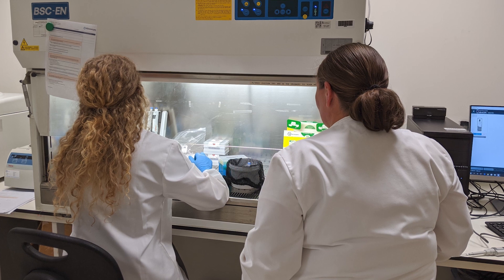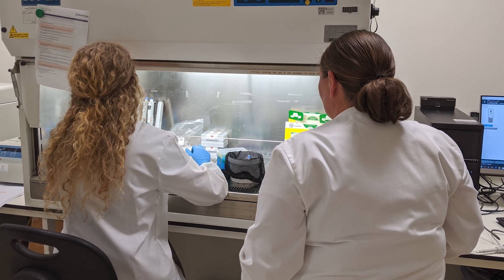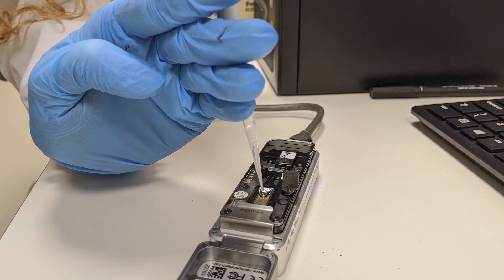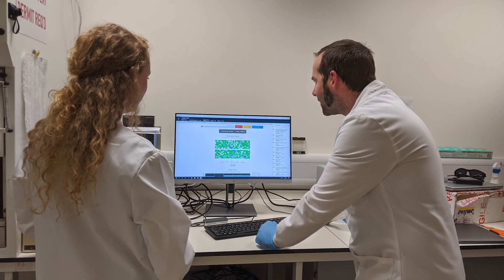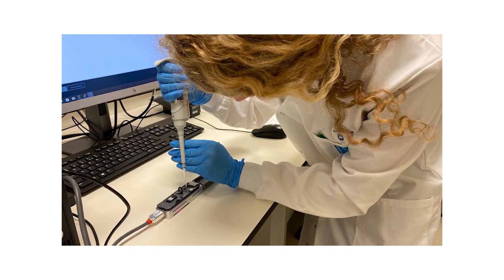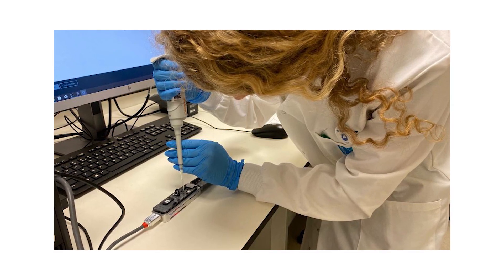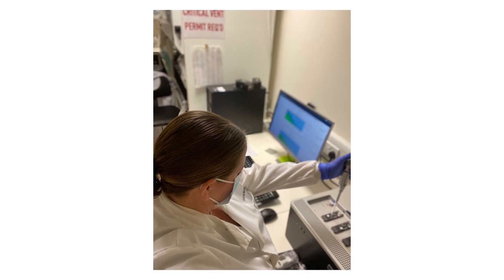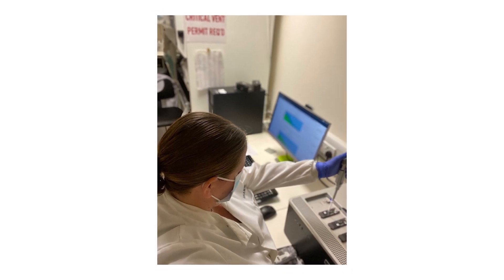Testing, Sequencing, and Sharing in Pandemic: how to be prepared for the next pandemic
Dr Sharon Glaysher, Dr Sam Robson and Angie Beckett from the University of Portsmouth review their experiences tackling the pandemics so far and present us with the main challenges of sampling during the pandemic and what they would do differently next time.